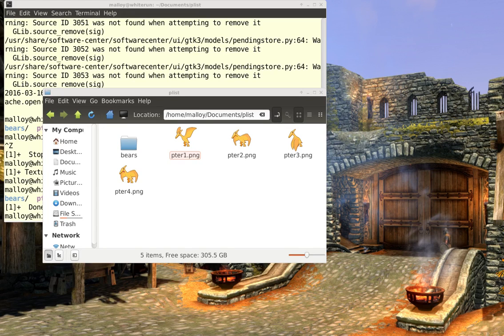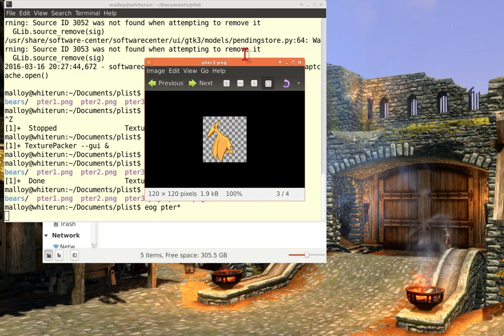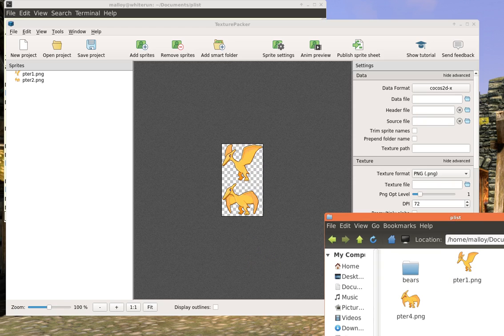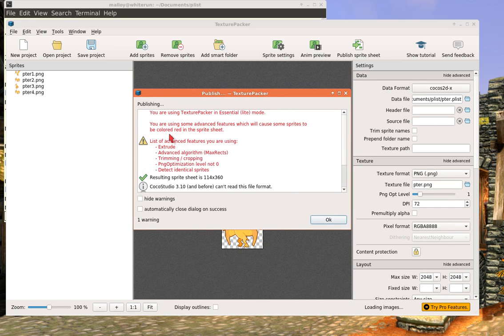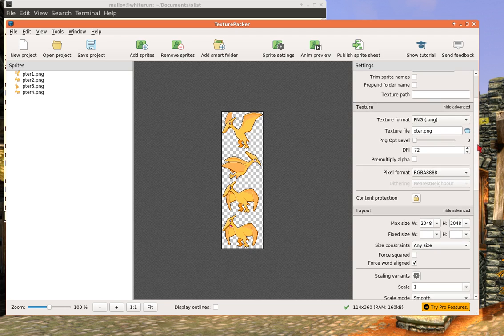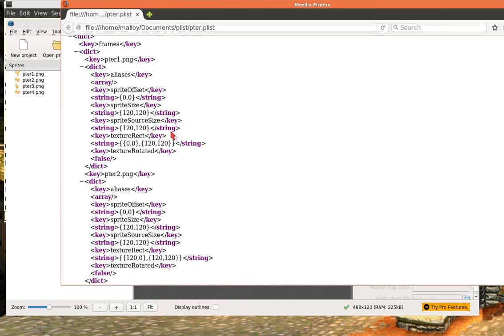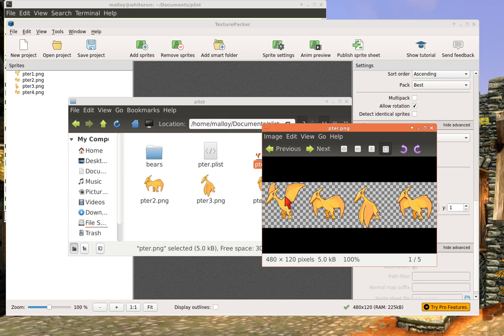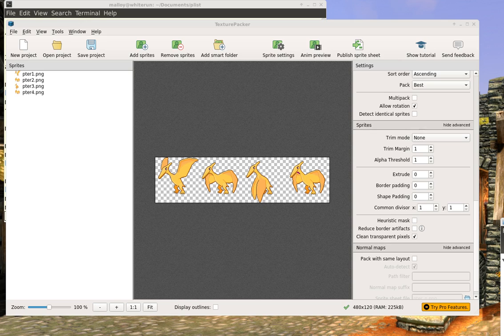Using TexturePacker, in Linux, to create a plist.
In this short video, I describe how to use the free version of TexturePacker to collect frames of animation into a single image, and how to generate a plist that will permit cocos2d-x to animate the four frames. A plist is, basically, an XML file that, in this case, describes the size of each of the frames, where each frame can be found within the single frame, and the order that they should appear. In using the free version of TexturePacker we must turn all optimizations off and, in this video, I show how to turn these optimizations off.